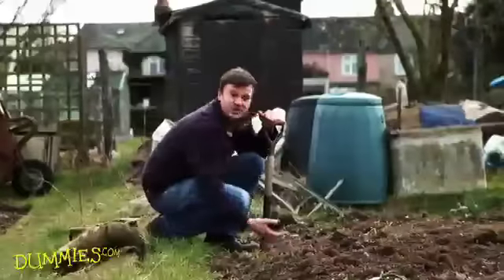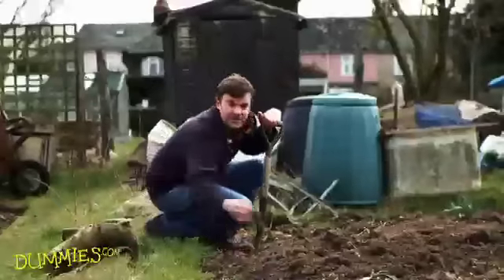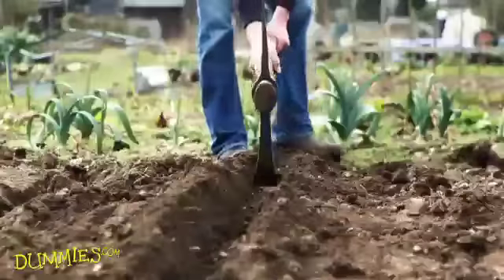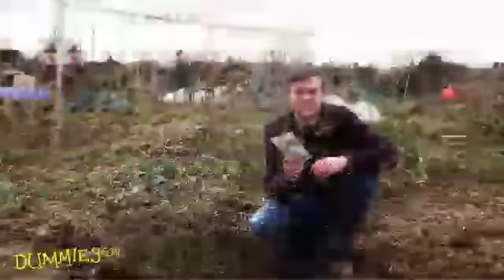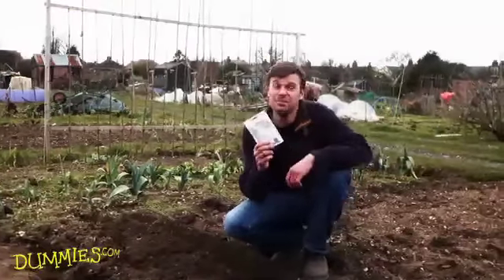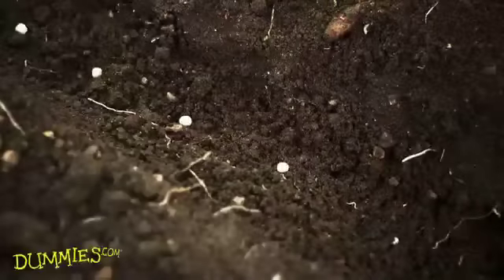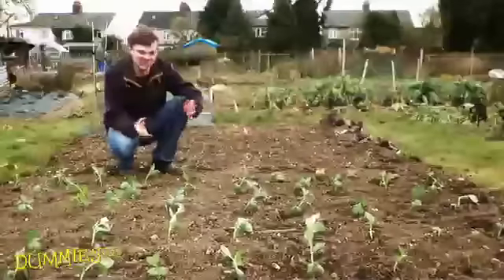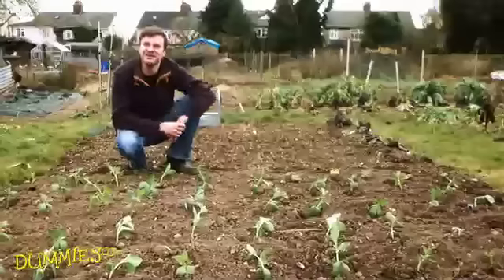Planting Seeds on Your Allotment For Dummies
You can start seeds growing indoors, but often the best policy is to sow seeds directly into the ground in the place where they're to spend the rest of their lives. Most root crops are happier like this. This video shows how easy it is to start growing in your allotment or garden.